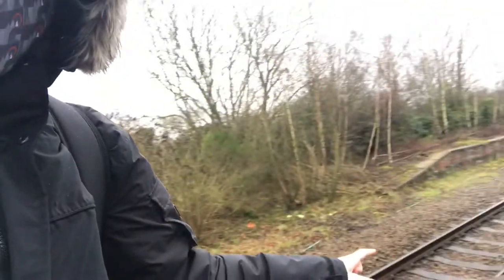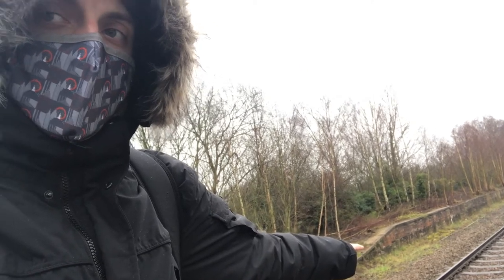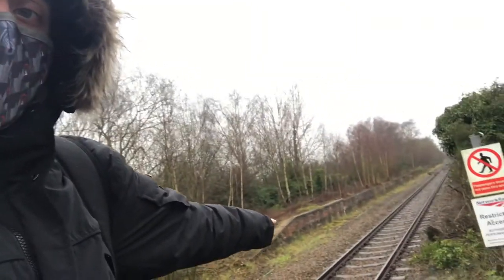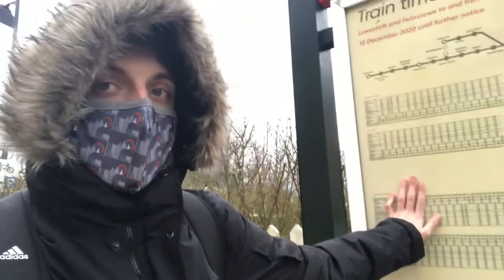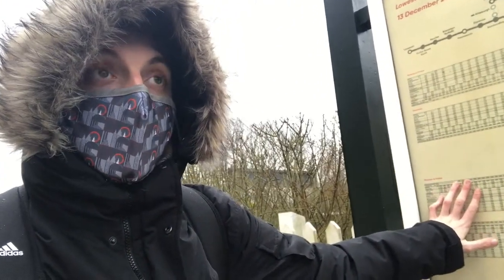Trains with Dylan - Wickham Market (Campsey Ash / Campsea Ashe)